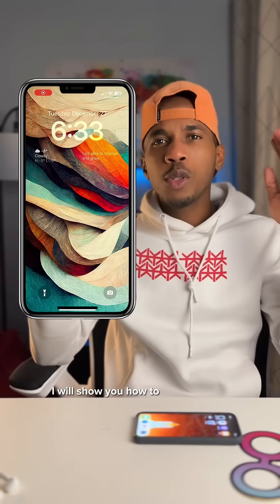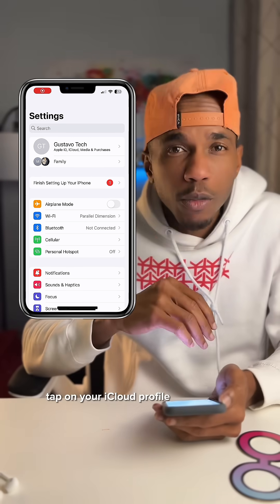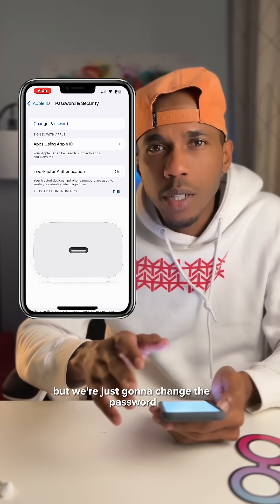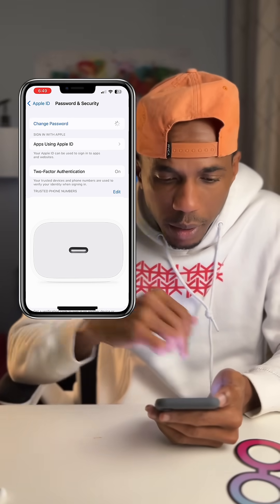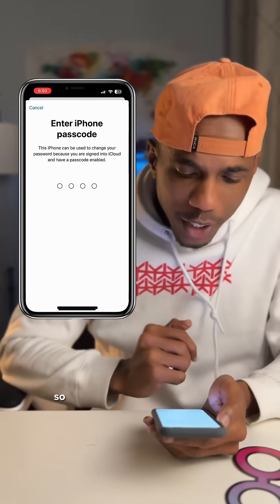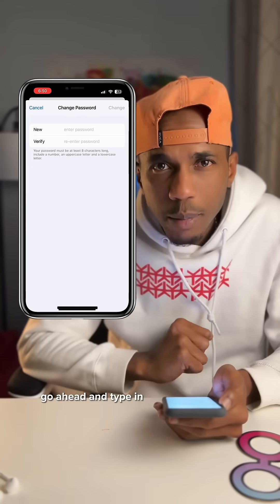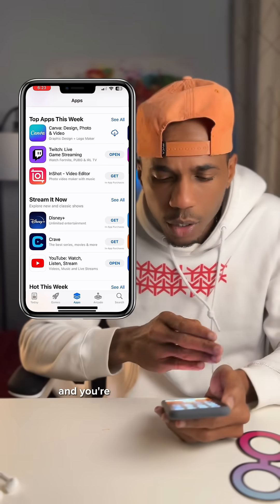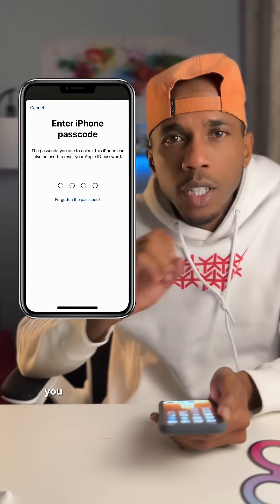How To Reset your Apple ID / iCloud Password (2023)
Forgot your Apple ID (iCloud) Password? Here's How you can reset it .
 You can reset a forgotten Apple ID password in just a few steps, no computer is needed , this is how you recover your Apple ID password!  Enjoy!